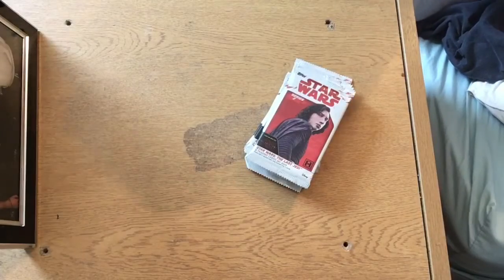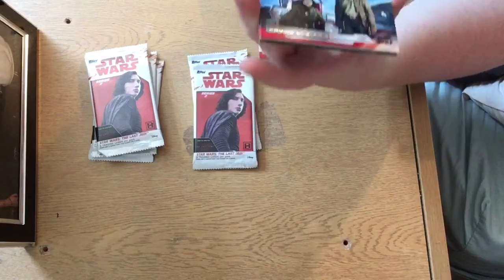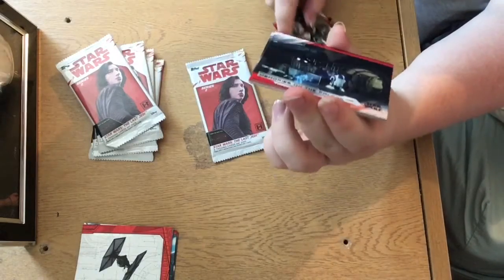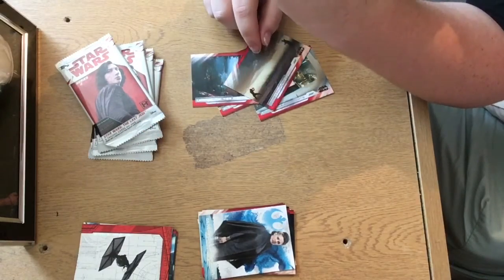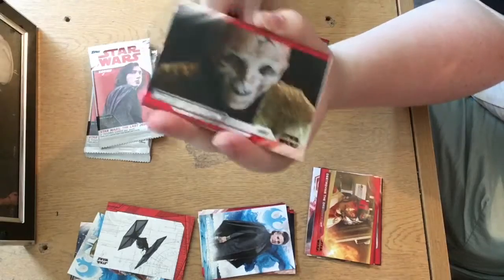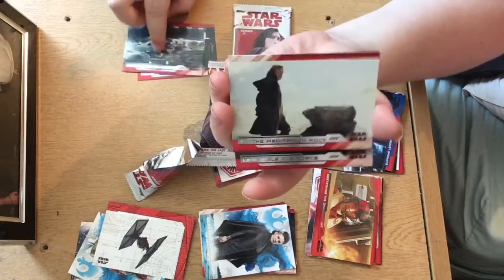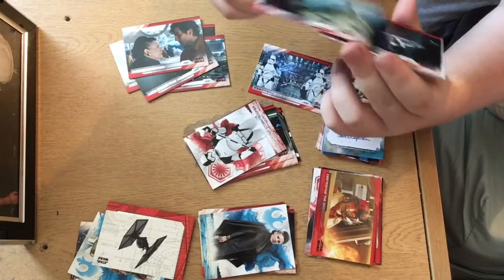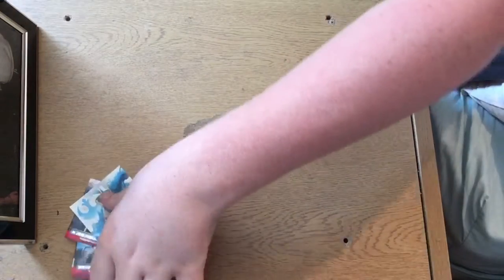Topps Star Wars The Last Jedi Part 2 HOBBY pack opening, HIT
Nice little auto here everyone and a very slick collection